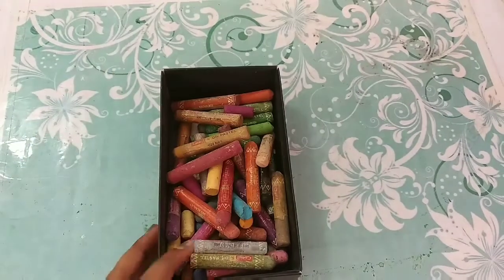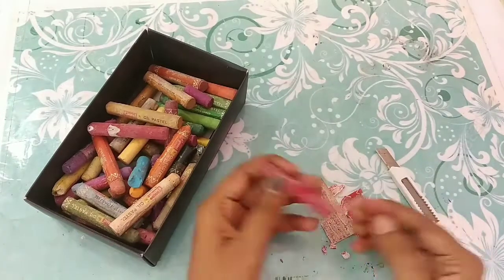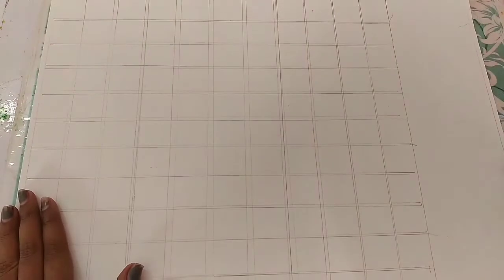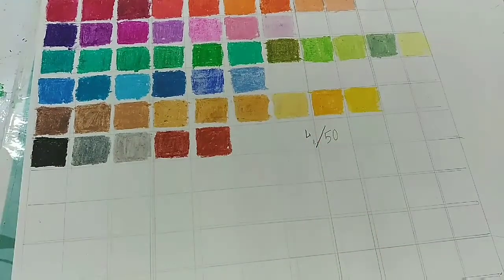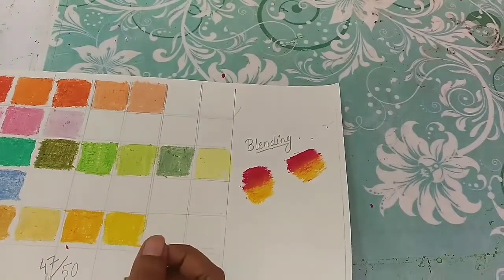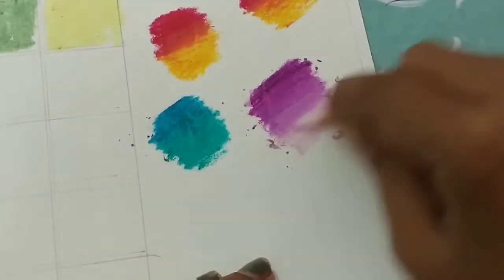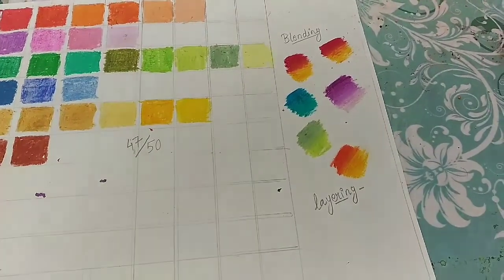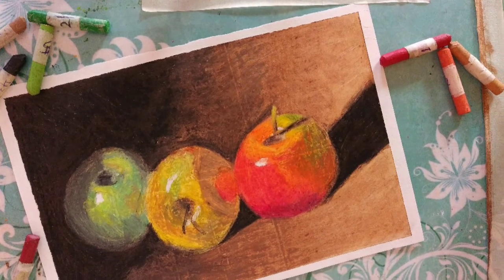10 years old oil pastels|Do they work? |Does oil pastels expire?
These pastels are very old and dusty. The wrapper was badly stuck with them. They feel dry and chalky in hand, but they seem to work fine. I seems to get some problem with blending colors properly but it was like a challenge and I enjoyed it. Never stop learning cause practice makes u a better version of yourself. Enjoy painting everyone.

❤️ If you will try it don't forget to send me picture or tag me on insta or Facebook with id @diy_with_aj. I will feature your work in my next video.
 Enjoy the process and love your art😊.

❤️Hashtag your artwork and creations with diy_with_Aj , so I can see it and feature it in my next videos.
❤️keep creating.

❤️Instagram - I'm on Instagram  as @diy_with_aj
Thankyou for watching.